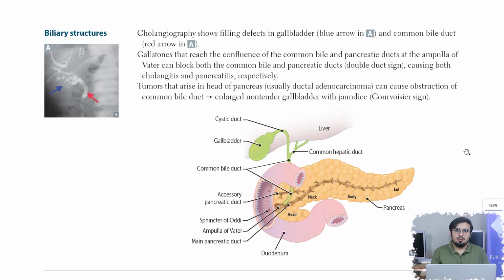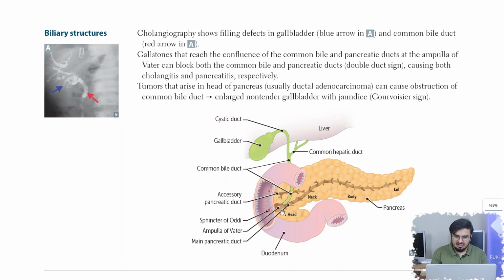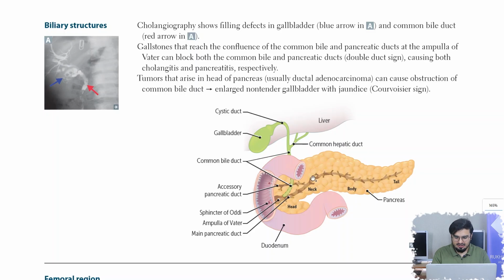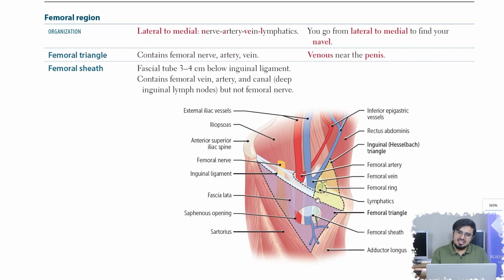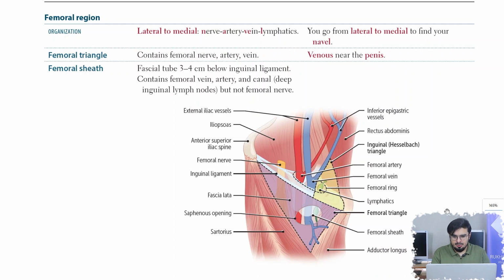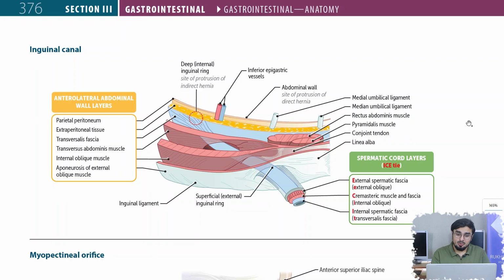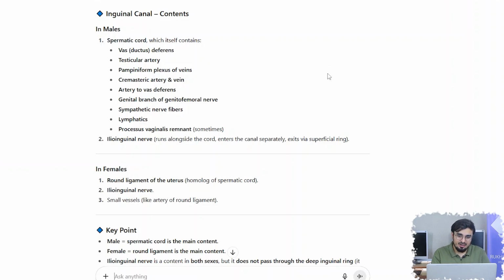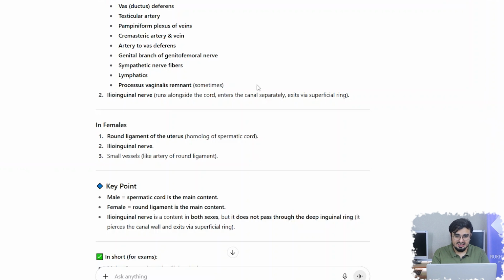Lecture 4 | USMLE Step 1 High Yield | Anatomy of GI & Biliary Structures | Dr. Awais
In this lecture, Dr. Awais explains the anatomy of key gastrointestinal and biliary structures, focusing on high-yield details essential for USMLE Step 1 success. This session connects structural anatomy with embryologic origins and common clinical correlations to strengthen your understanding of GI pathology.

📌 What you’ll learn in this video:

Anatomy of the stomach, duodenum, pancreas, liver, and gallbladder

Biliary tree structure and drainage pathways

High-yield clinical points related to gallstones and bile flow obstruction

This lecture is part of the playlist: USMLE Step 1 High Yield Concepts – Embryology. Make sure to review the previous lecture on the Arterial Supply of the GI Tract to complete your understanding of the digestive system’s vascular and structural relationships.